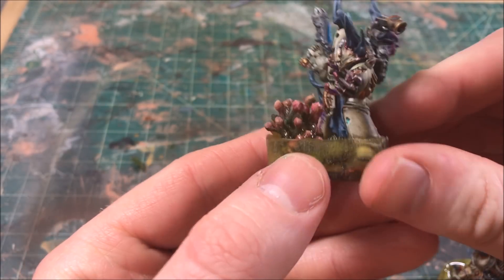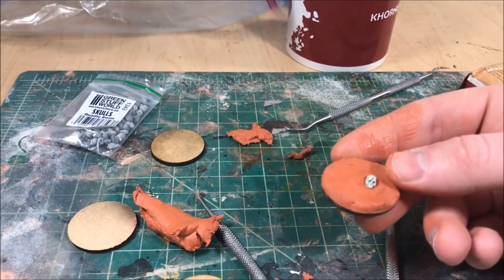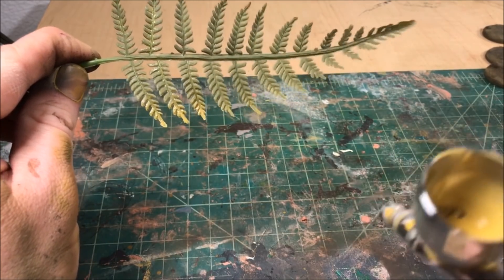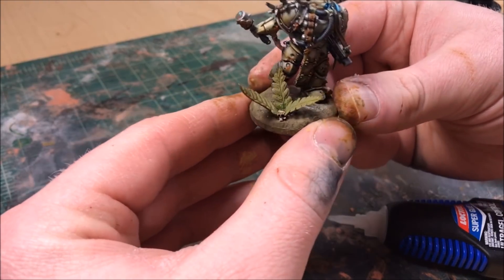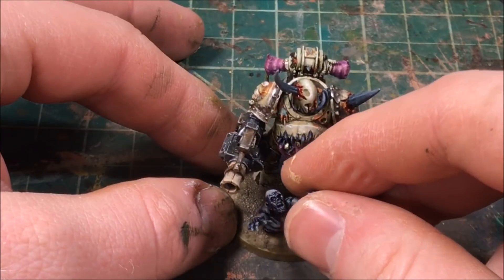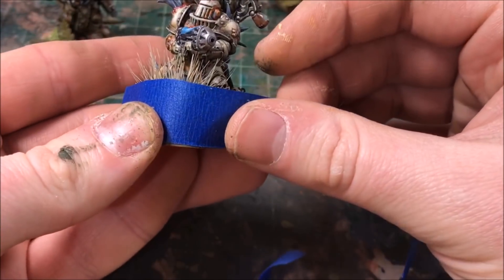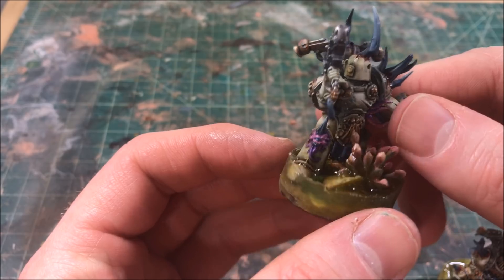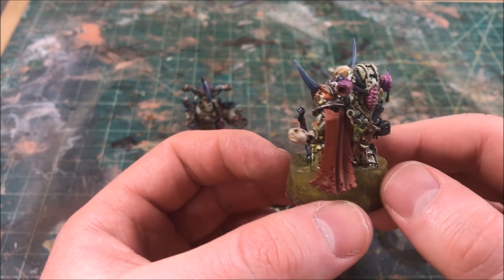Experimenting with Swamp Bases for Miniatures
In this video I walk you through some swamp bases I have been experimenting with for my nurgle army.  This is my first attempt at using resin water on bases and I learned a ton from the process.